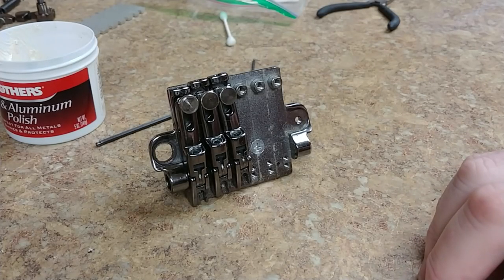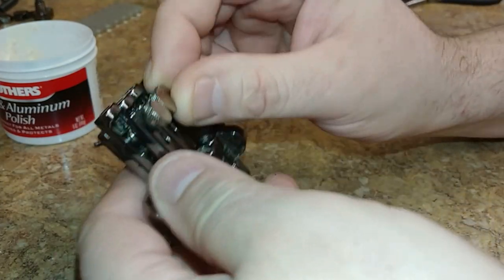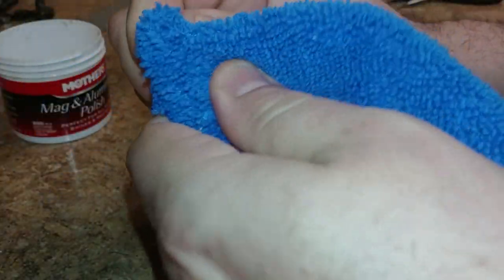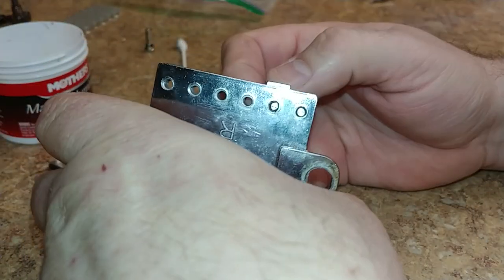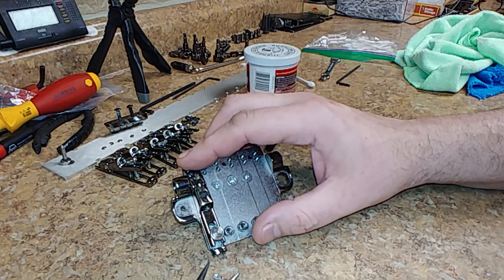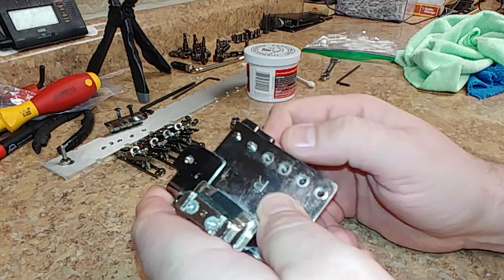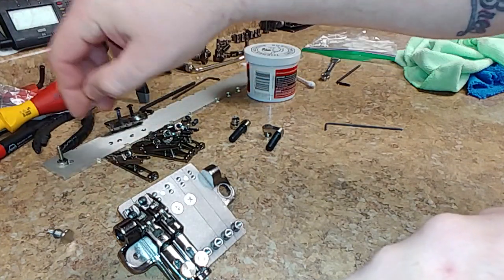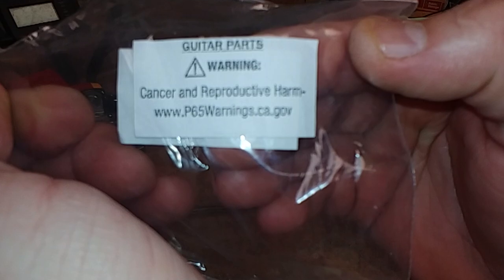Ibanez ZR Trem Disassemble Clean Reassemble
Welcome... Disassemble, clean, and reassemble the Ibanez ZR trem. Hope this video can help anyone who needs to disassemble the ZR trem for any reason and put it back together.